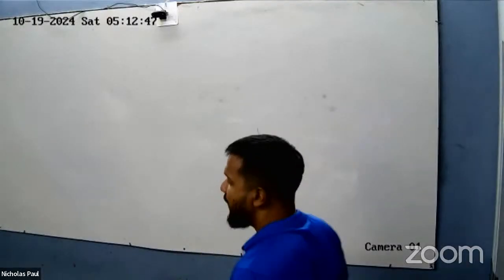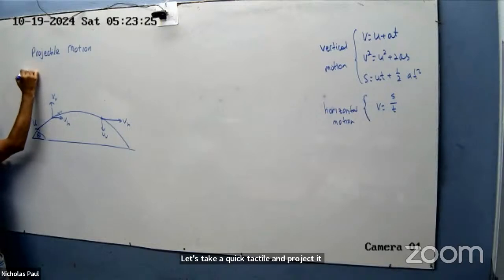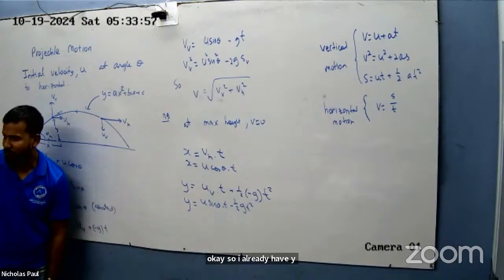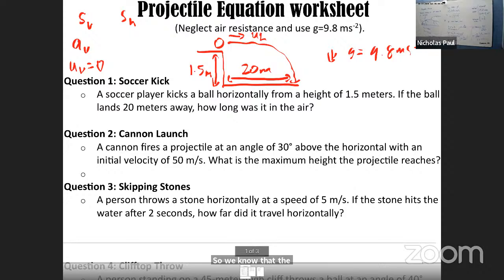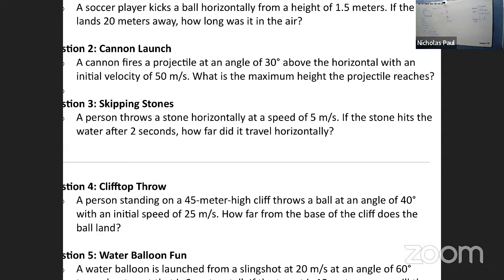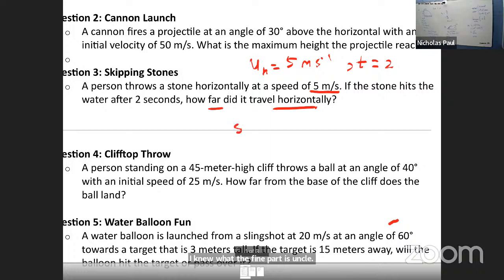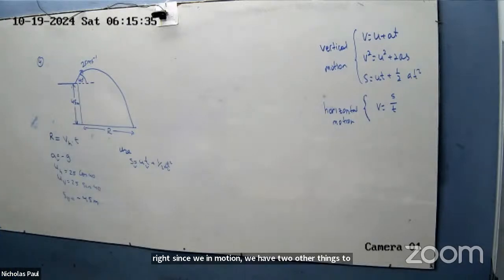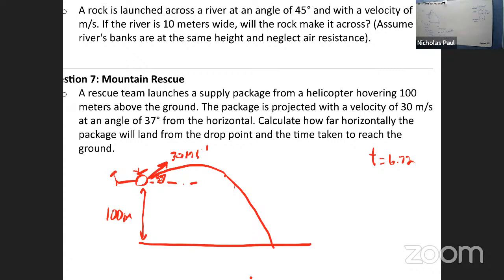Unit 1 physics projectile motion